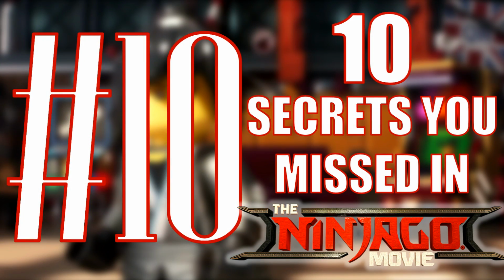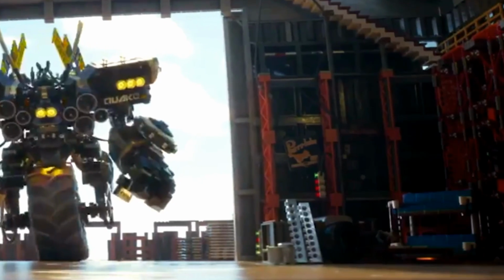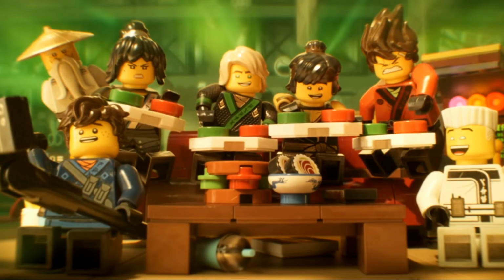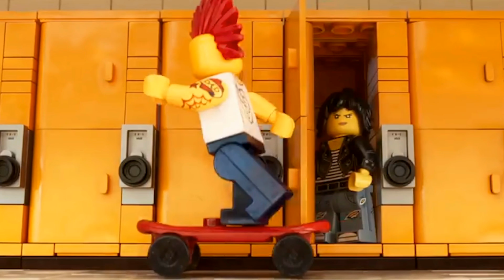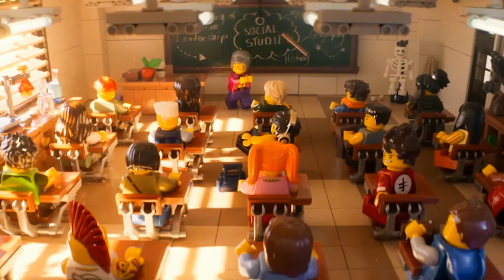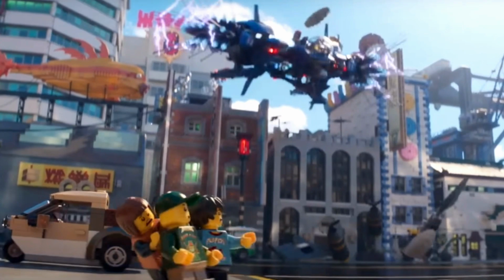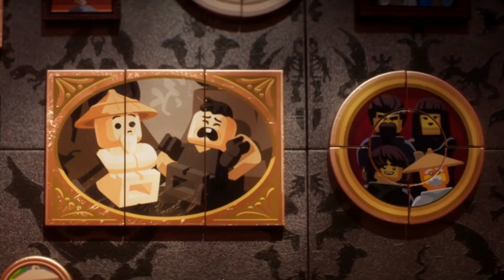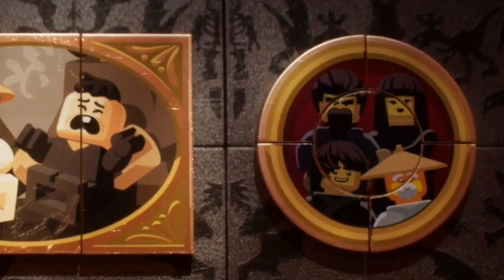10 Crazy Secrets you missed in the LEGO Ninjago Movie!!!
10 Crazy Secrets you may have missed in the LEGO Ninjago Movie!
Comment other Easter Eggs/Secrets you have found below!

Snupps Details:
Snupps is an app available for both IOS and Android users. It is a great app to share your LEGO collection and view others' as well!

★ Follow me @spitbrix and join my LEGO group! (Click on the compass logo in the app. Then, search "lego" in the search bar and scroll down to the groups subsection - you should see it there. Finally, JOIN!!!)
★IF you follow my group and my profile, I will follow you back!!!

Have Fun! I hope to see you on the app soon.

I ALWAYS upload a video Saturday mornings around 10am (USA Central time)